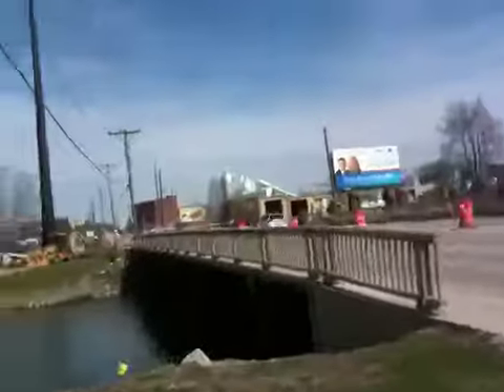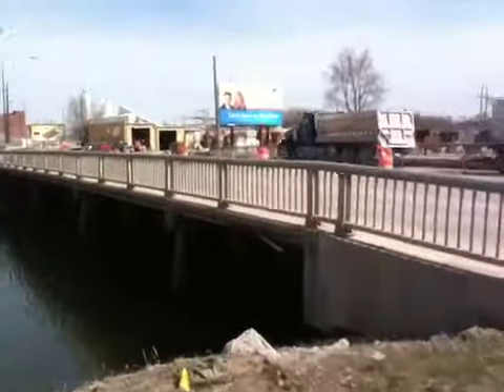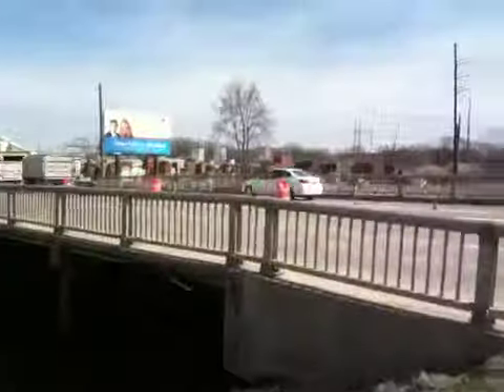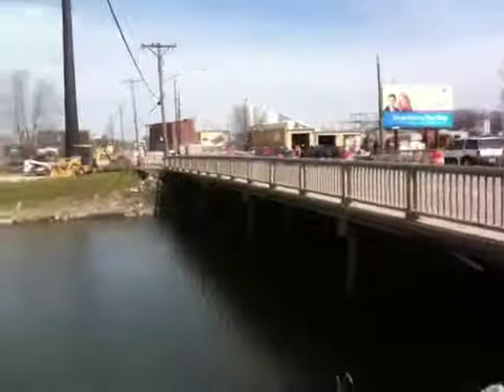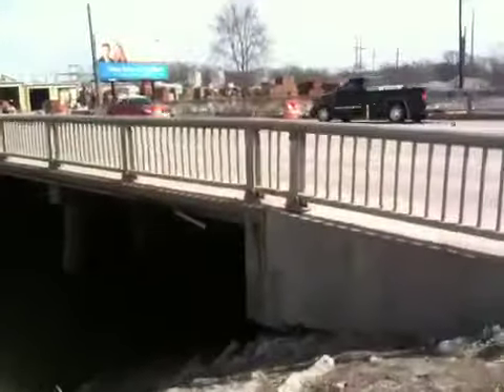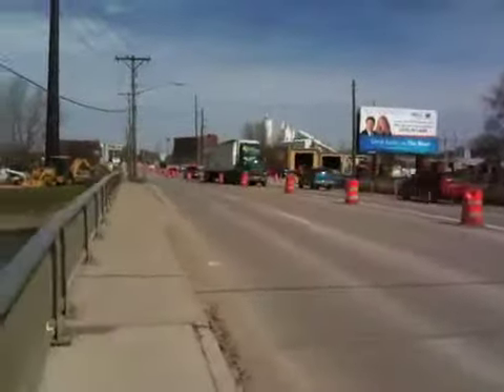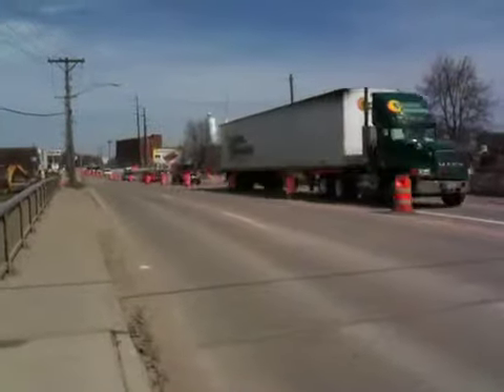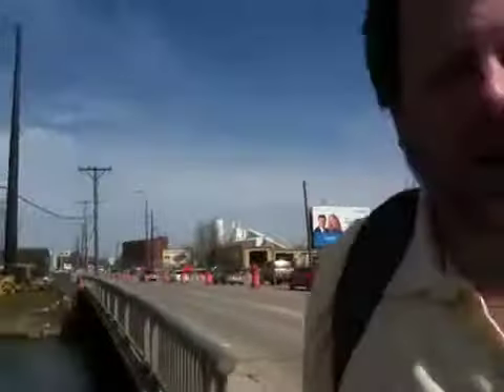20100331we-Coralville-first-avenue-bridge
Gregory Johnson reports live from the First Avenue bridge in Coralville, Iowa just prior to its demolition. The bridge crosses the Clear Creek in Coralville from 2nd Street (Highway 6), First Avenue goes north to Interstate Highway 80.